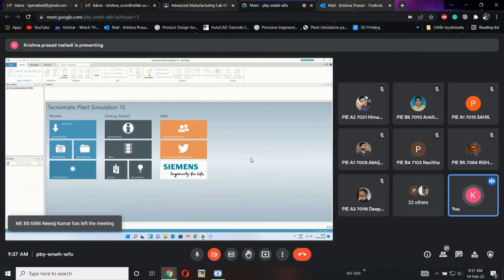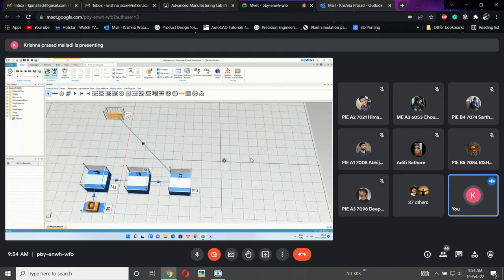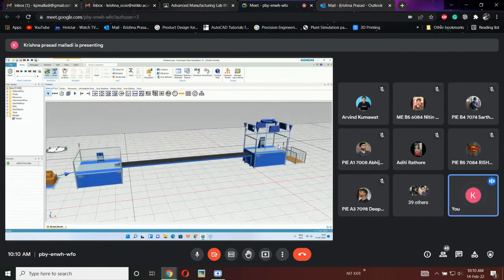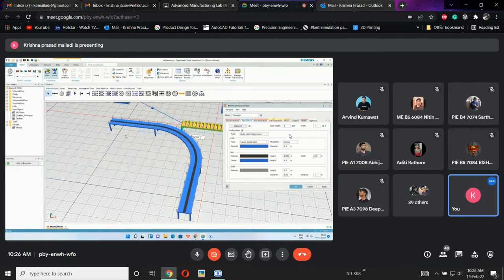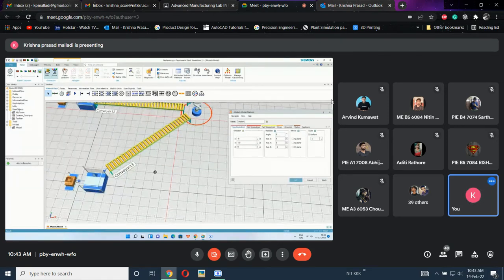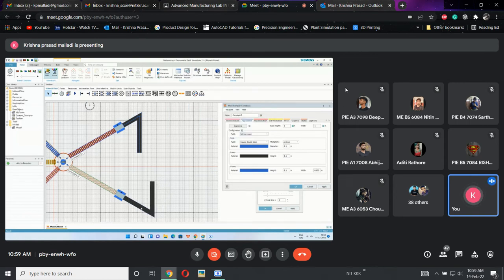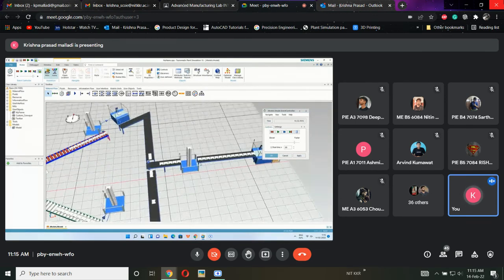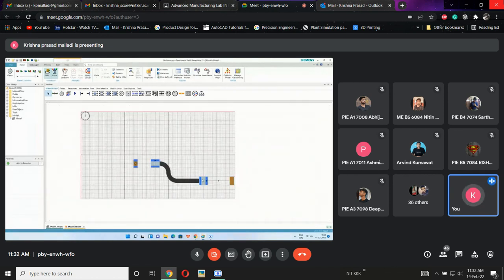7 Tecnomatix Plant Simulation - Module 7 - 3D Modelling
Tecnomatix Plant Simulation - Module 7

This video is all about 3D Modelling in Plant Simulation and its modifications